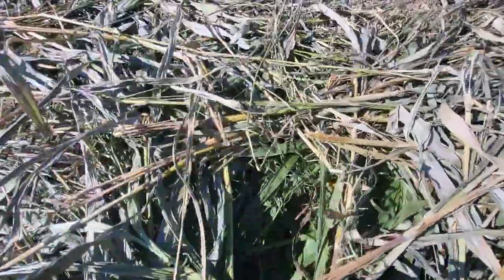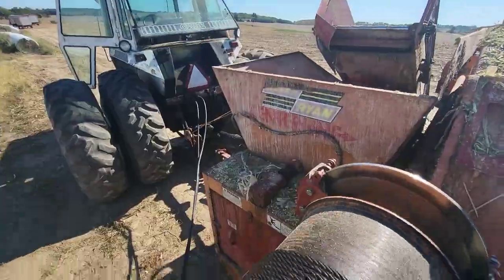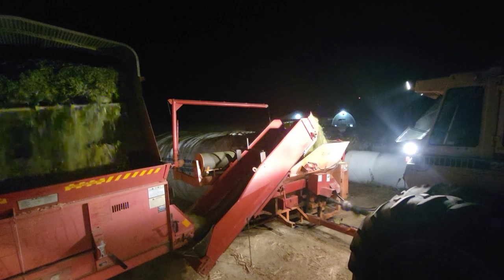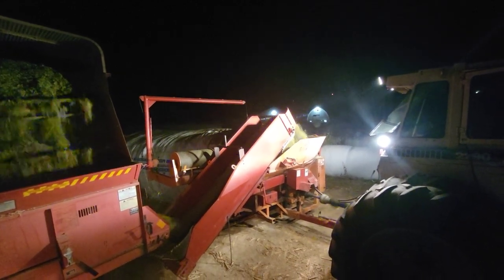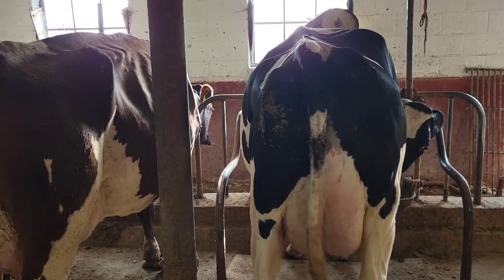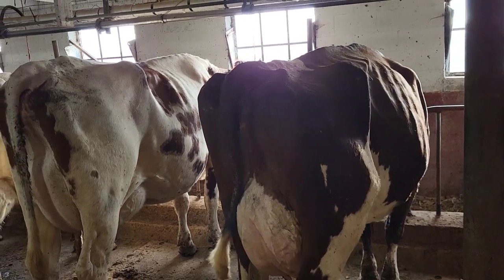chopping sorghum Sudan with the 966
chopping sorghum Sudan with the IH 966 and gehl 760 chopper